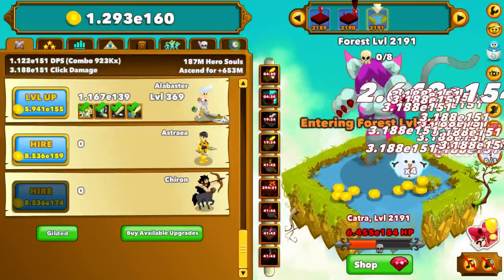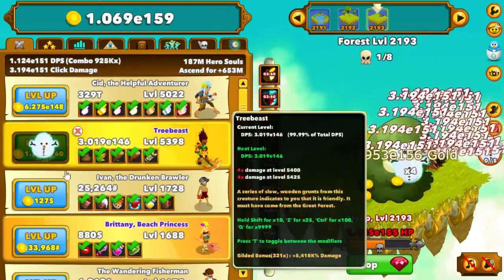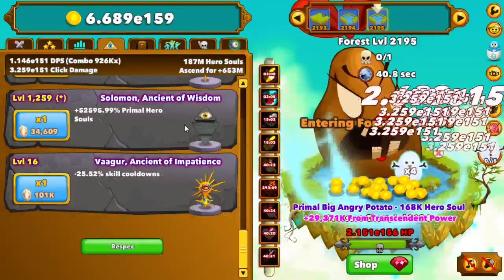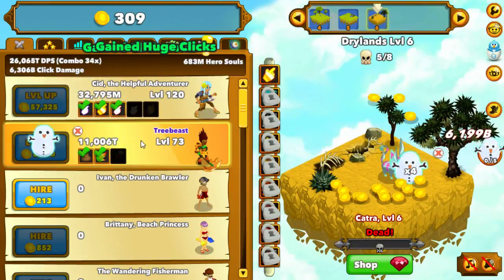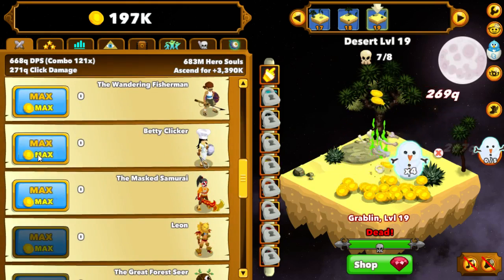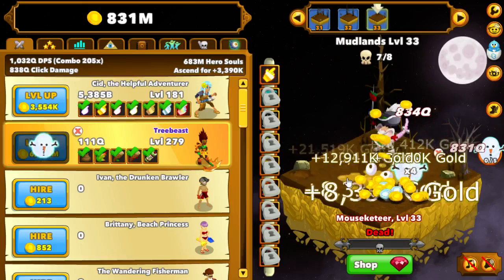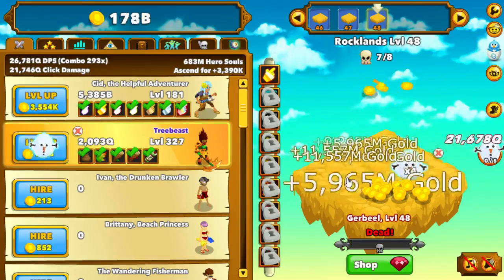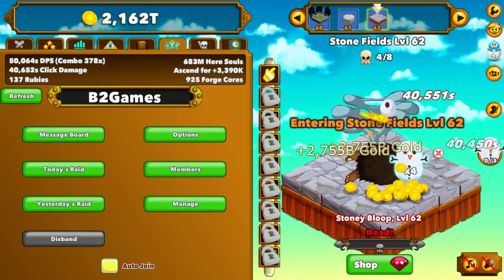Clicker Heroes [55] - How to get mad Hero Souls while you sleep!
This Clicker Heroes Gameplay Review video will show you how to get Hero Souls while you sleep!  When do you ascend, why do you ascend and how do you make the most for your ascension.  I will show you my method of gaining hero souls while you are offline.  Guilded Heroes are the way to go and if you put them in the right areas, like Tree Beast, Dread Knight and Wepwawet, you can be gaining more offline souls than you can imagine.  Join us in the short Clicker Heroes Gameplay video to see how I do it.

Clicker Heroes | Clicker Heroes Gameplay | Clicker Heroes Review | Clicker Heroes Clan | Clicker Heroes Ascend | Clicker Heroes Transcend | Clicker Heroes Guide | Clicker Heroes Auto Clicker |